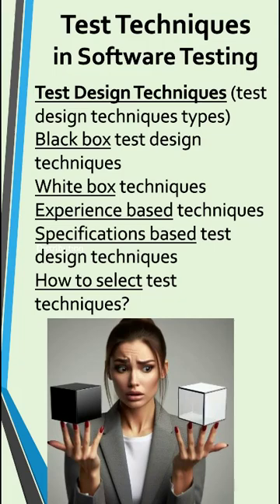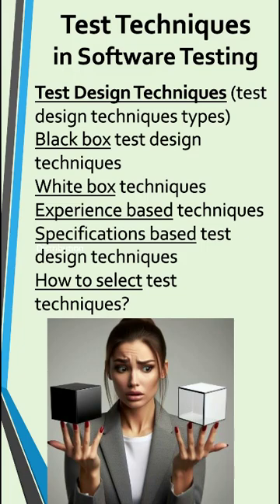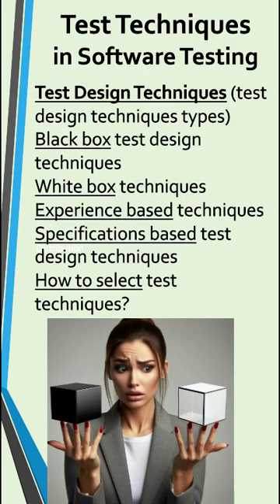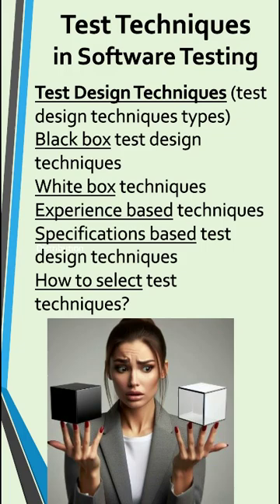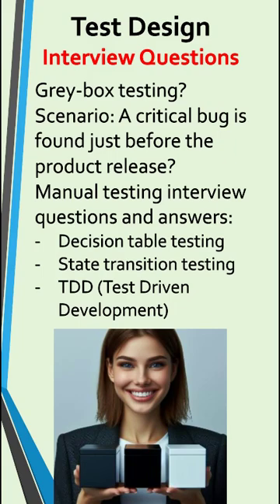Test Techniques in Software Testing-Test Design Techniques-Test Design Interview Questions-Test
Test techniques in software testing and test design interview questions are explained in this test design technique tutorial that resolves the following queries:
- Test techniques in software testing
- Test techniques
- Test design technique
- Test design in software testing
- Test design interview questions
- Software testing
- Software testing tutorial
- Black box testing techniques
- Test design techniques
- Software testing techniques
- Software test design techniques
- Software testing course
- Manual testing
- Test case design techniques
- Test cases in software testing
- Blackbox test design techniques
- White box techniques
- Experience based techniques
- Different test design techniques
- Black box test design techniques
- Test case design technique
- Specifications based test design techniques
- Test case design in software testing
- Test design techniques istqb
- Test design techniques types
- Various test design techniques
- Test case design in software engineering
- Decision table testing in software testing
- Manual testing interview questions and answers for freshers